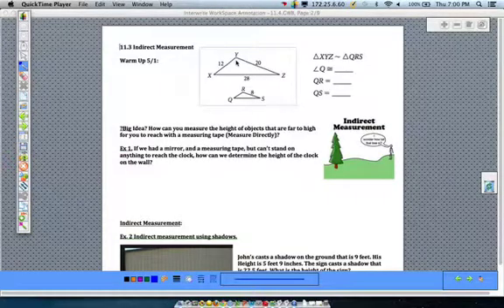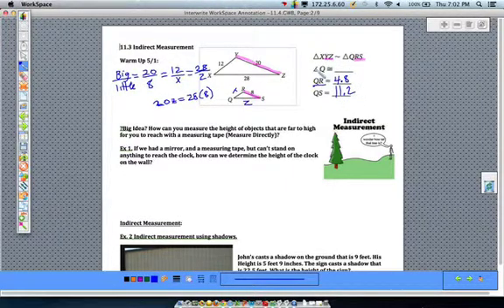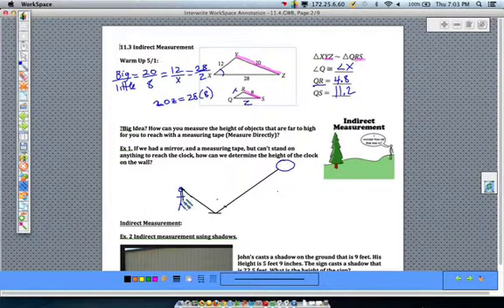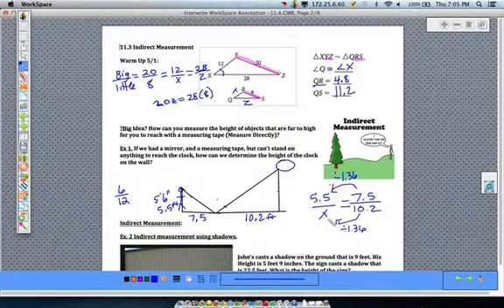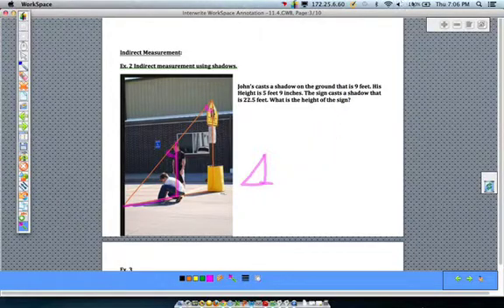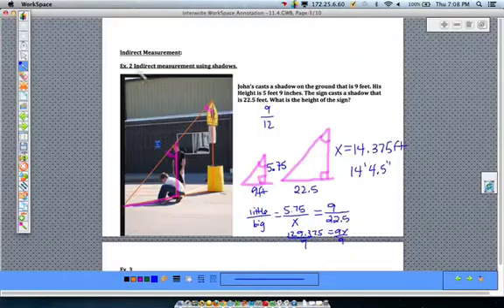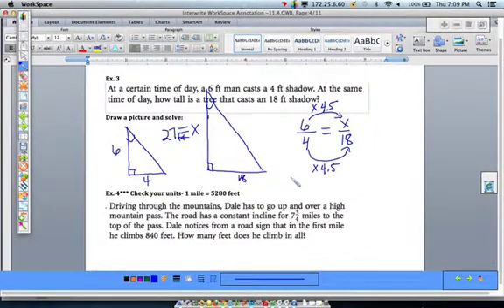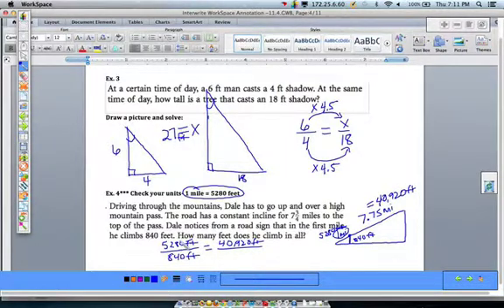11.3 Indirect Measurement